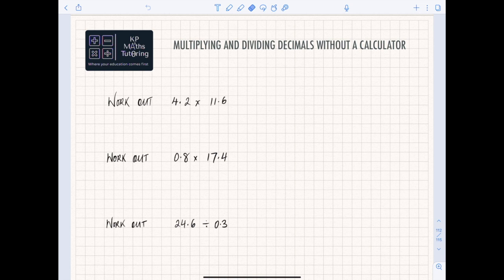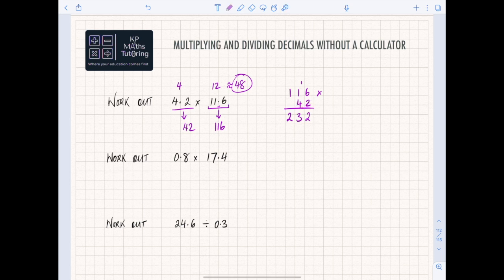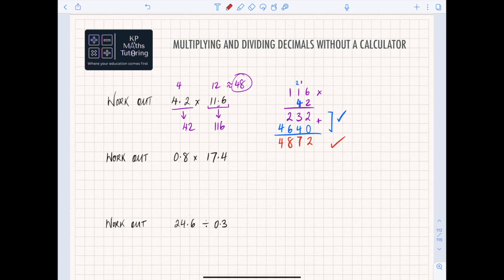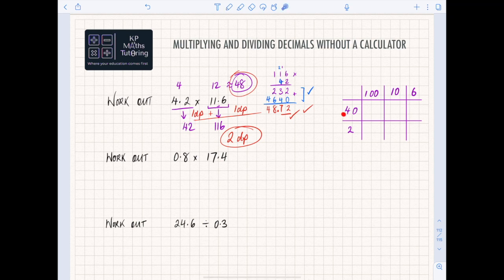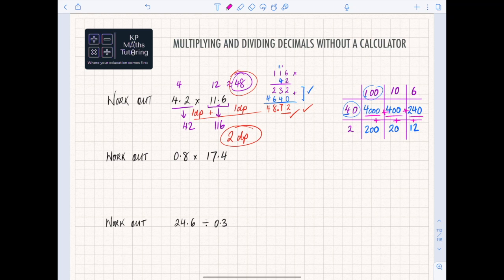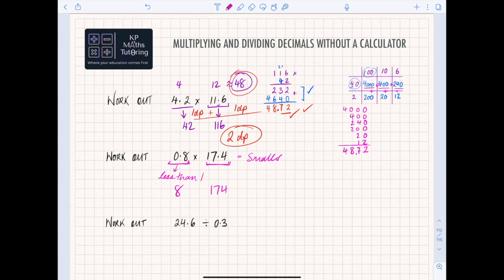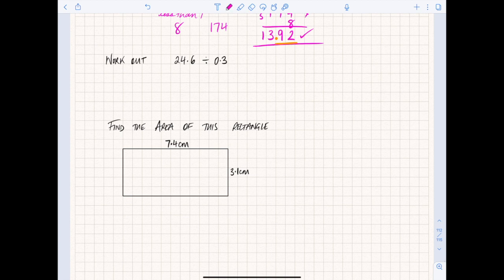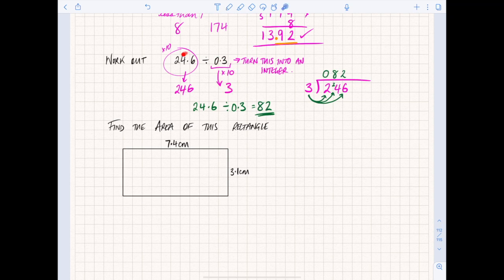Multiplying and dividing with decimals - Higher and Foundation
In this video I explain how to multiply and divide when there are decimal numbers involved. A key skill for those on foundation and also those sitting higher as a basic skill needed.